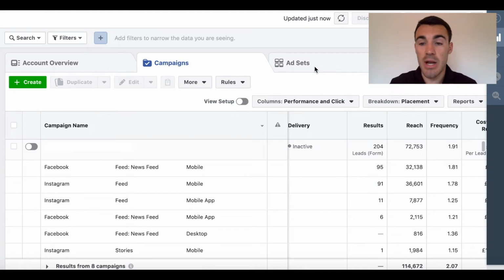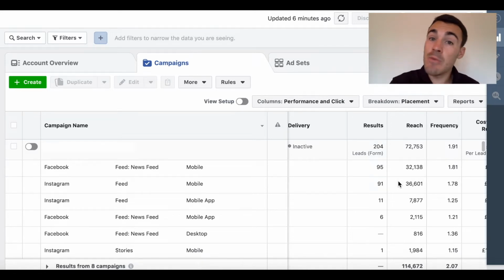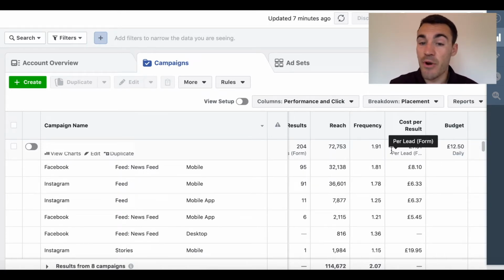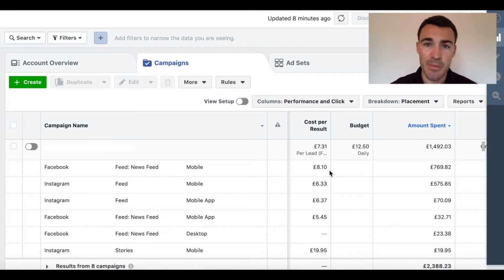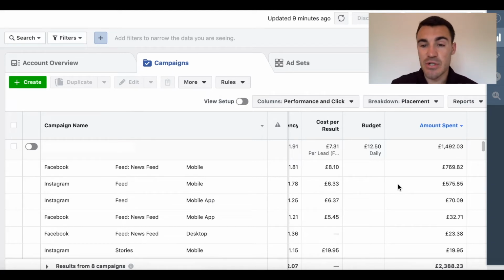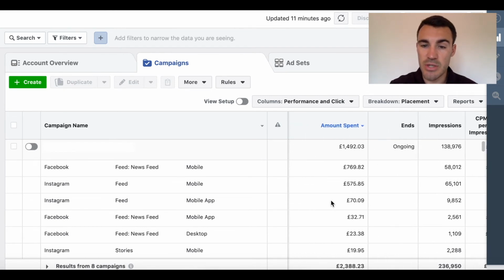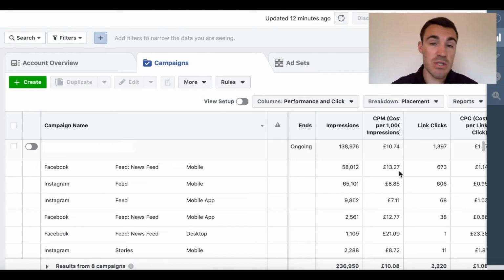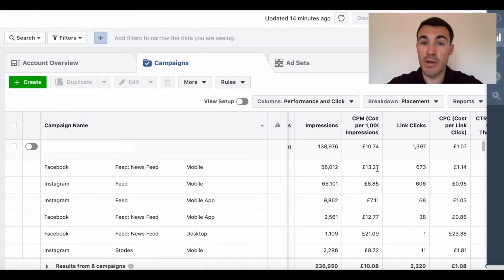How Much Does Instagram Advertising Cost in 2020?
So how much does Instagram advertising cost in 2020?

In this video I show you an example Instagram advertising campaign and explain 3 different cost metrics you can track:
- CPM (cost per 1,000 impressions)
- CPA (cost per action/conversion)

Depending on which metric you measure, you will probably find that Instagram advertising costs less than Facebook advertising.

But that's usually because Facebook users are slightly more valuable to advertisers than Instagram users.

In this video I show you how to calculate how much Instagram users are worth to your business...

And how much you will need to spend on Instagram ads to achieve your objective.

NOTE: You can download our free 5-PART FACEBOOK AD TEMPLATE

If you're doing £20k+ ($25k+) in revenue per month, I'd love to talk to you.

You can find out more about our Facebook advertising services

FACEBOOK ADVERTISING CONSULTING SESSIONS:

Want 1-1 help with your Facebook ad campaigns? Well that's a service I now offer.

Consulting sessions are conducted via Skype. With their screen-share function I can see your Facebook ad campaigns and make real-time adjustments and recommendations, to improve their performance.

(Feedback so far has been phenomenal)